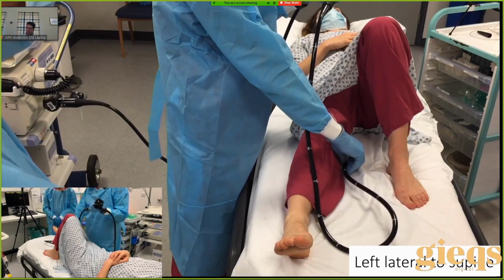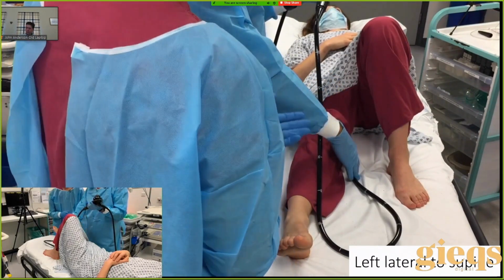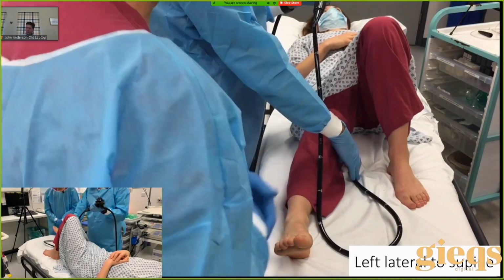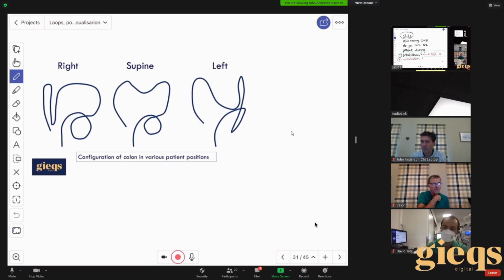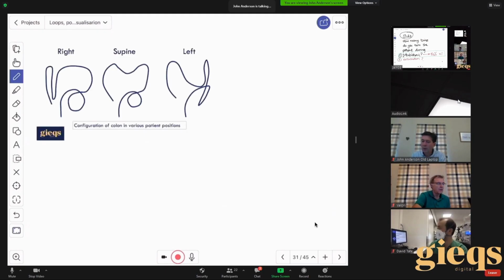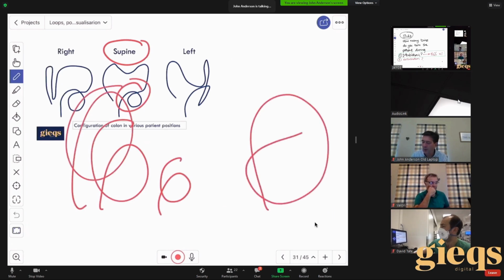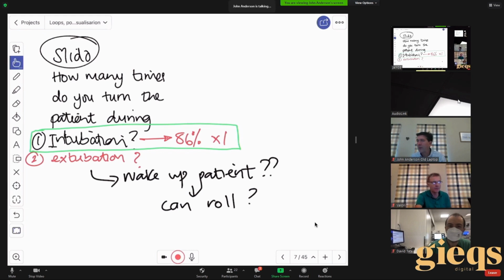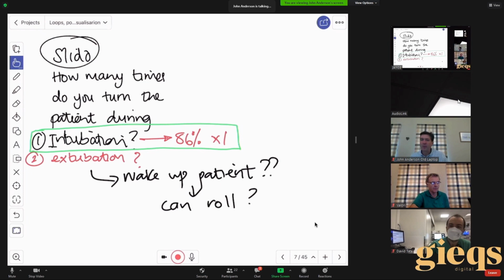Turning the patient (Taster video)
This video is part of a GIEQs Course - Basic Colonoscopy Course (Virtual / Live Hybrid). This video is 4 minutes and 55 second (04:55) preview. The original video is 33 minutes and 57 seconds long (33:57).

Content
Do you use patient position change during colonoscopy? If not you are missing out on a quick and easy way to improve visualisation, intubation time and patient discomfort. Discussion and demonstration of how to roll the patient.